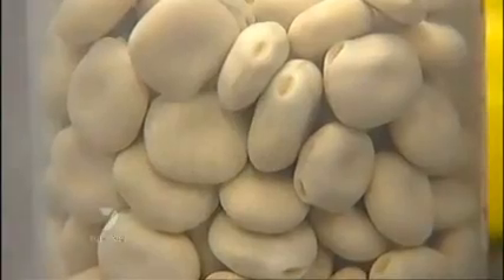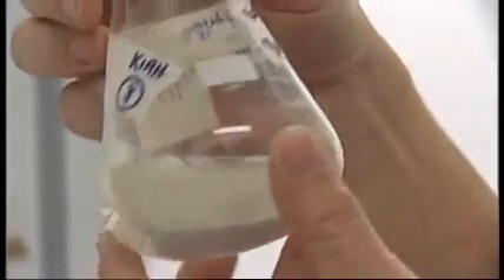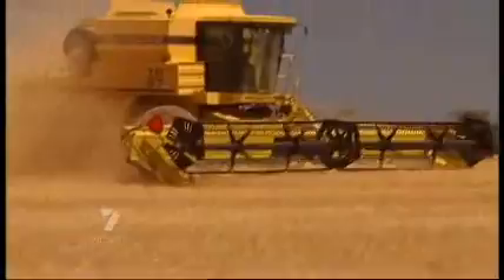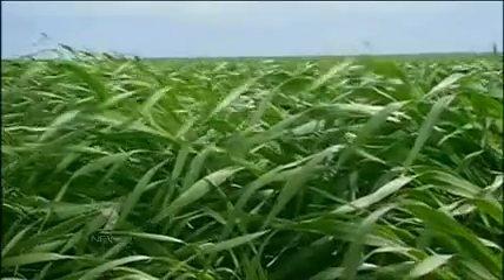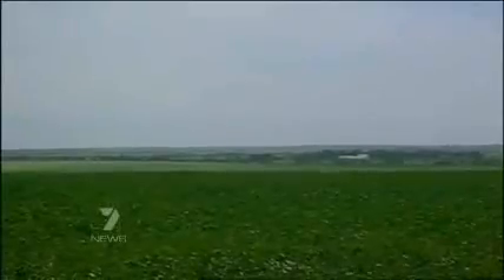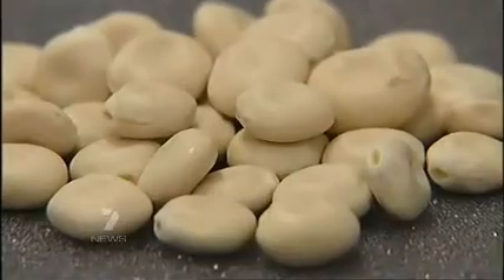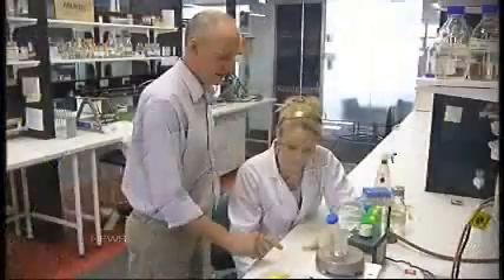7 News Adelaide - Lupins improve contaminated soil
Lupins planted in soil that has been contaminated by residual herbicides and pesticides, help to neutralize these pollutants and provide a natural fertilisation for the soil.